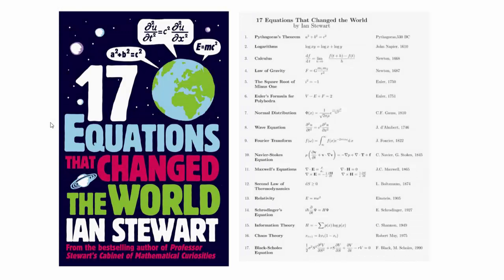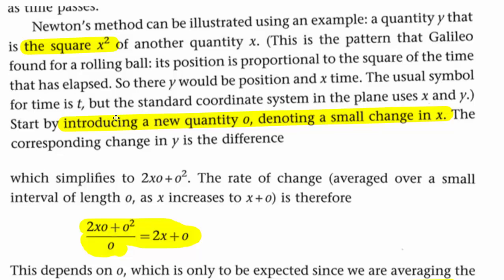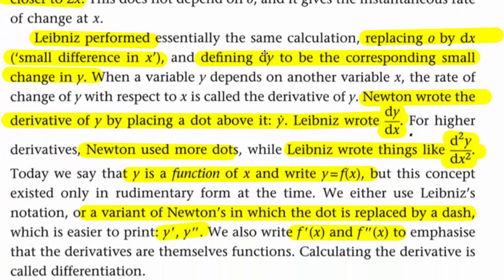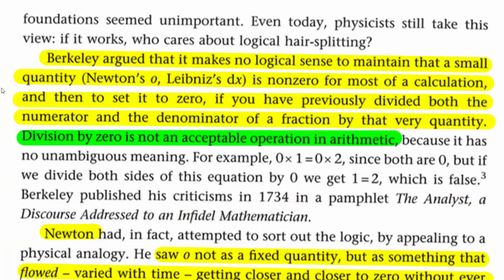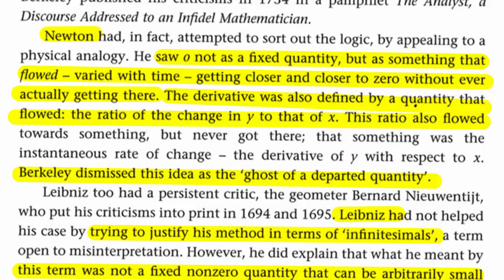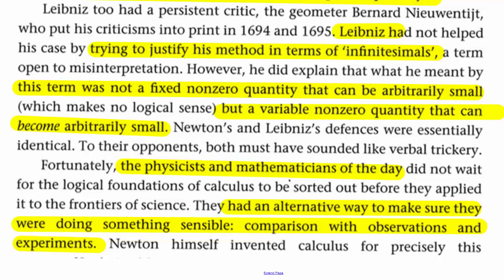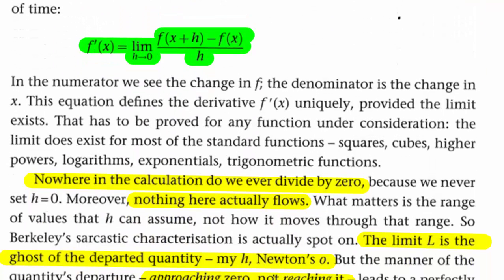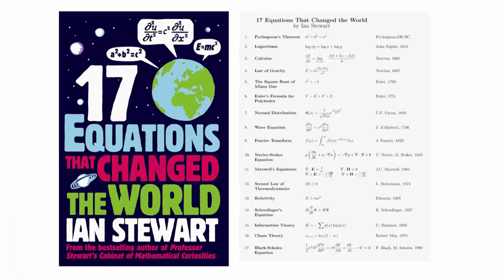Historical Background to Differentiantion by First Principles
An talk through of the Newton vs Leibniz history of developing differentiation by first principles.  This video uses the text of Ian Stewart's great book '17 equations that changed the world'.